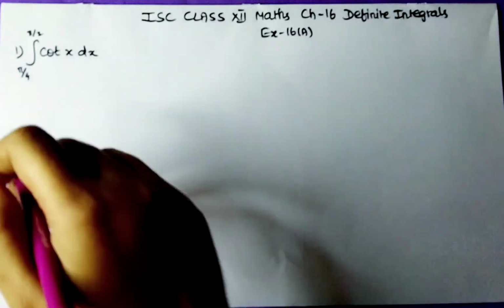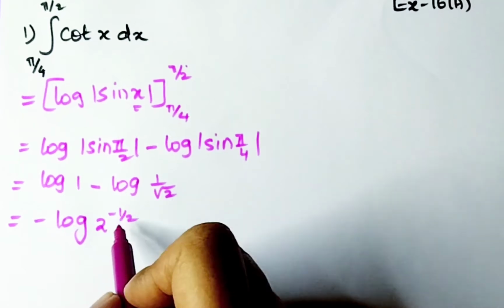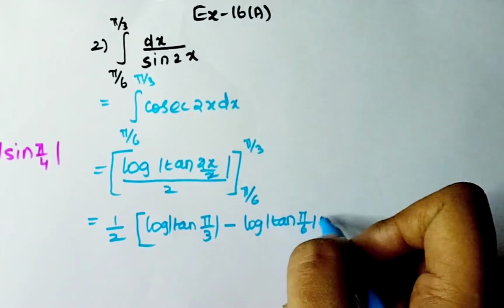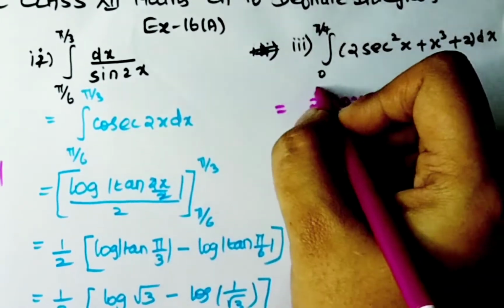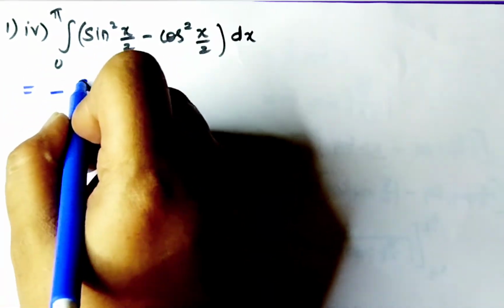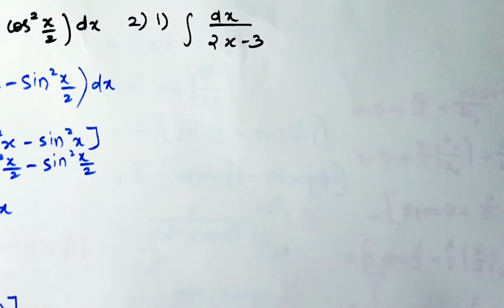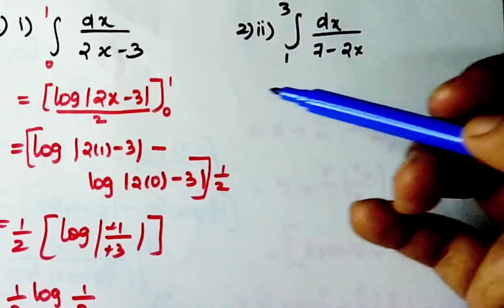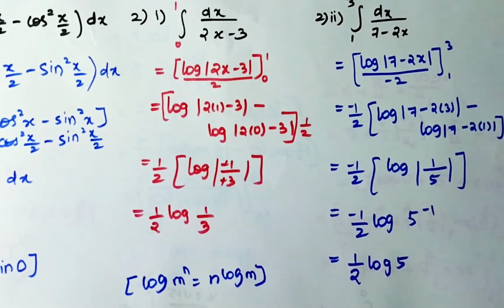Definite Integrals // ISC CLASS 12 // Ex 16 A //MATHS ~ SEMESTER 2 // 2021-2022